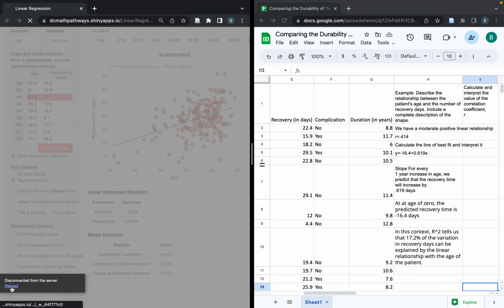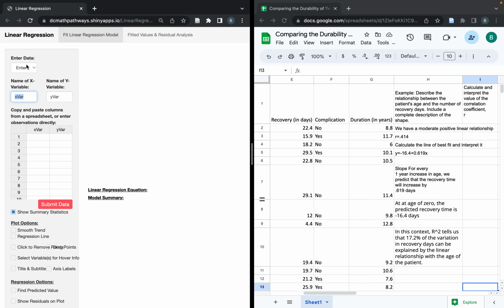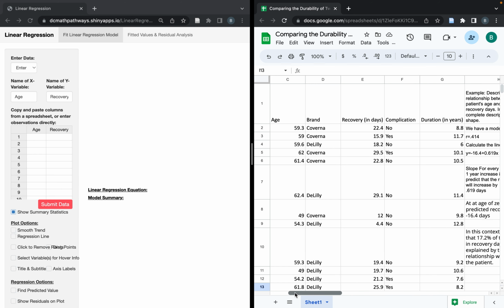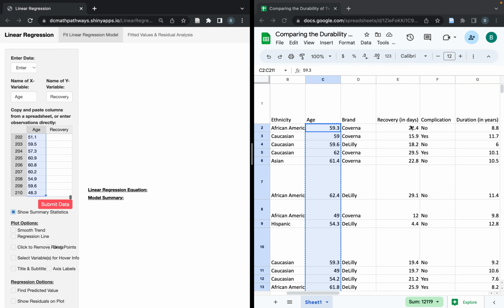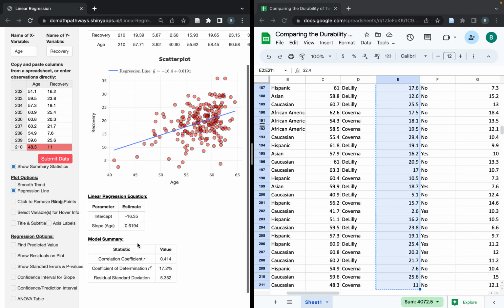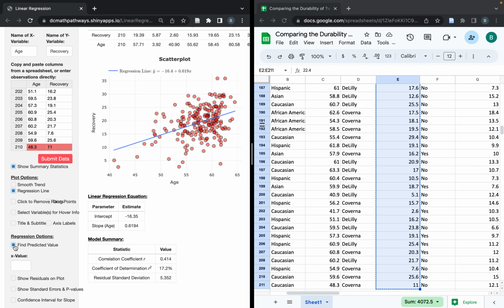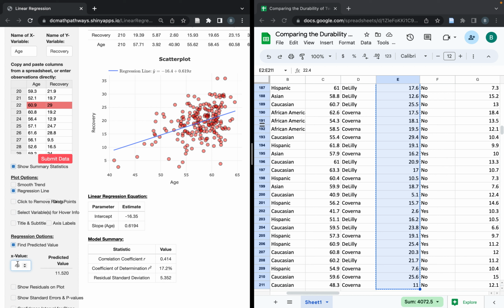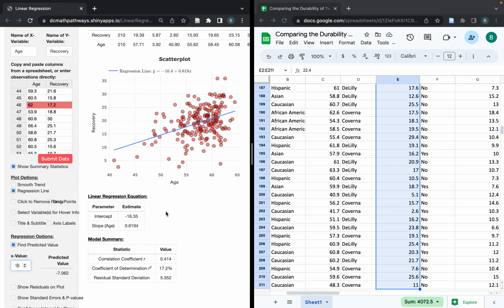Predicting Values with the Line of Best Fit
Learn how to predict values using the line of best fit and the data analysis tools.